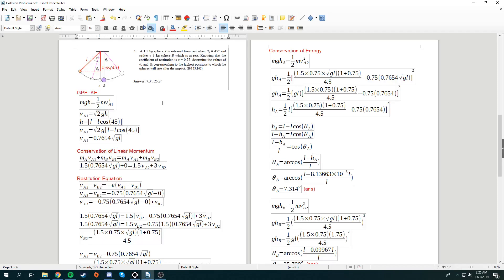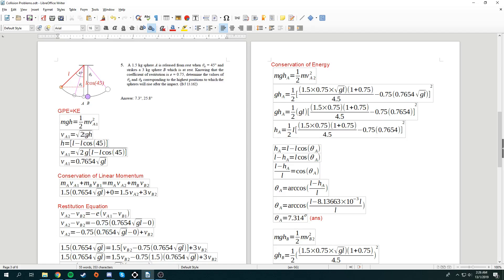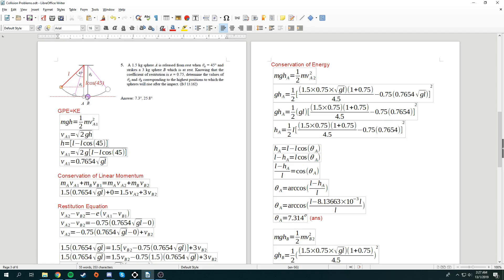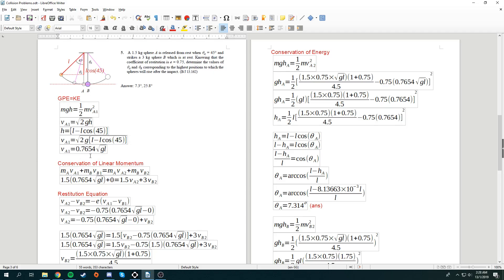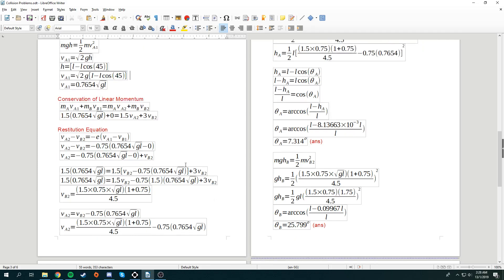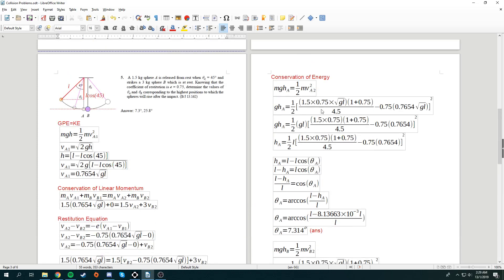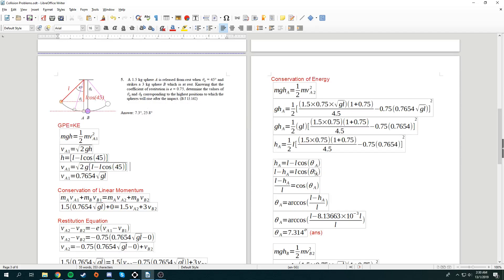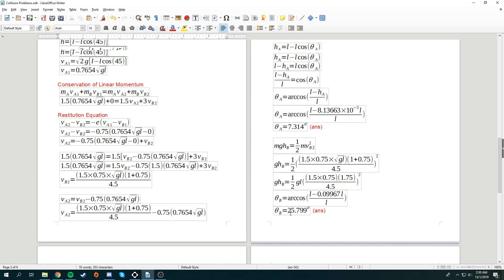Dynamics: Collision of Particle Example 2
MA1001 Dynamics Tutorial 10 Q5